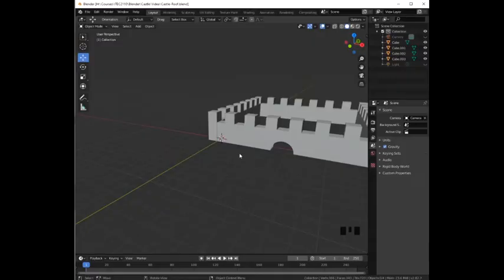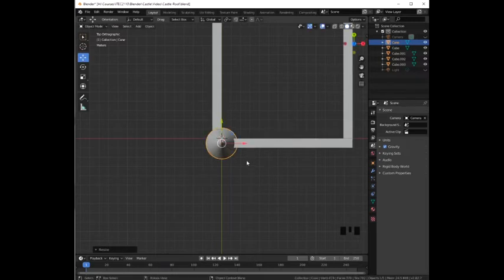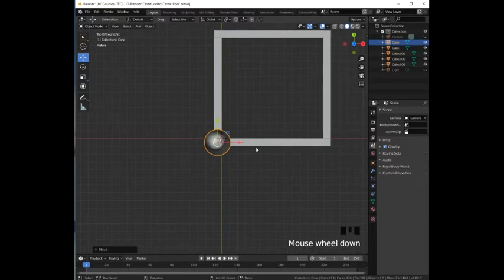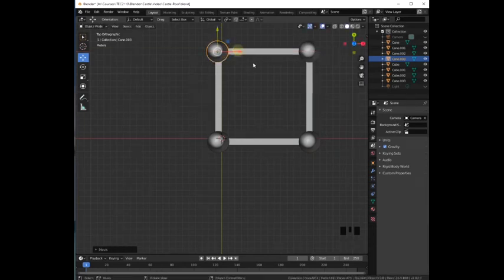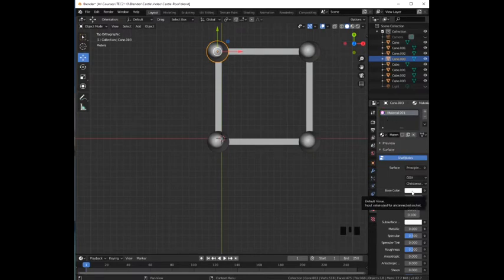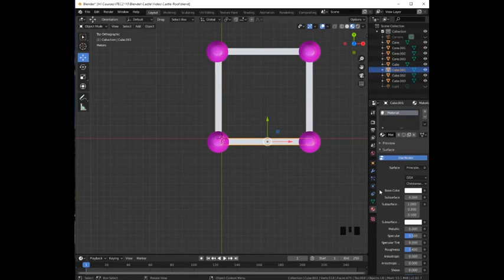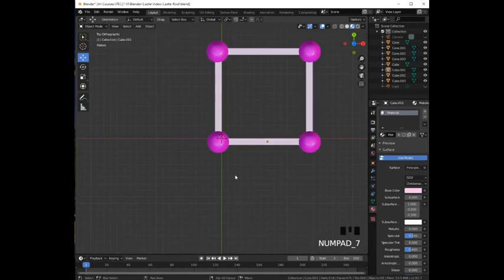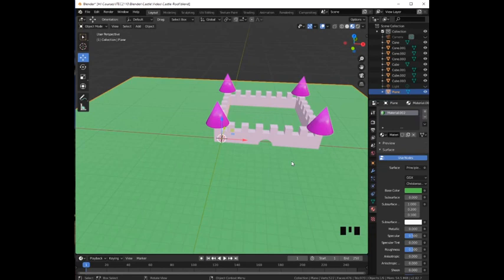ITEC2110 - Blender Castle 3/4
Creating the castle's roof in Blender